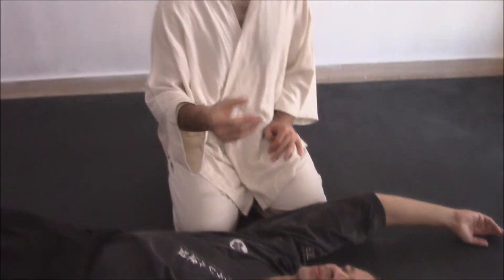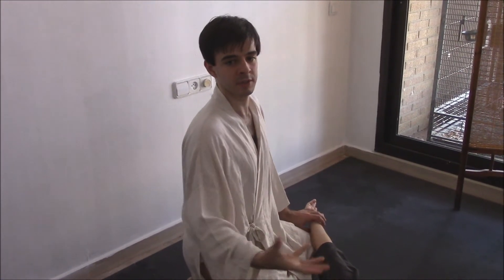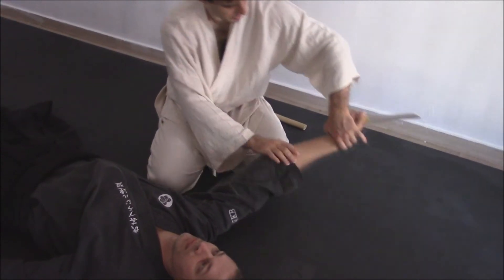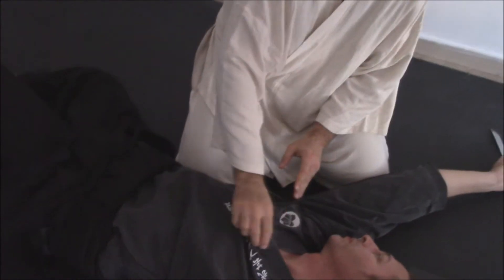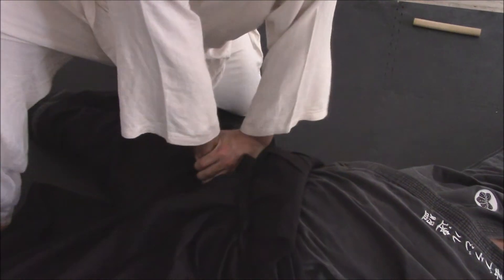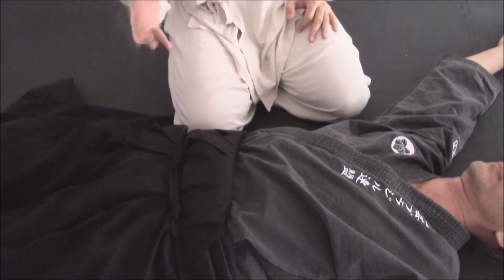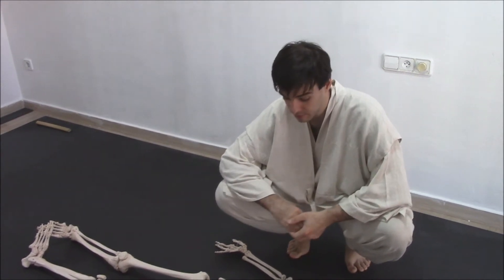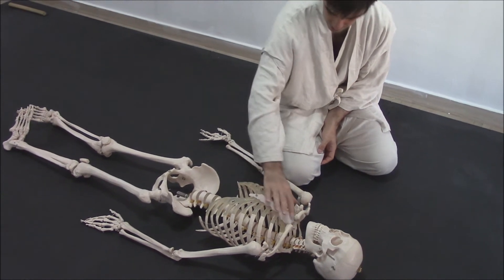Ogawa Ryu - 風法 捕り FŪHODORI Analysed by Shidoshi Thiago Moraes April 2016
under Shidoshi Jordan’s guidance
and instruction.
at Shidoshi´s Home